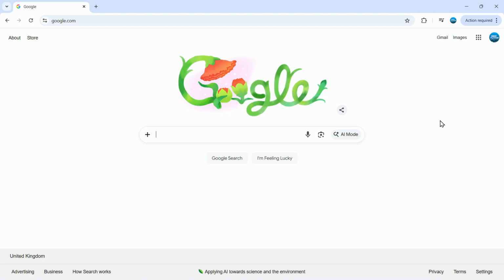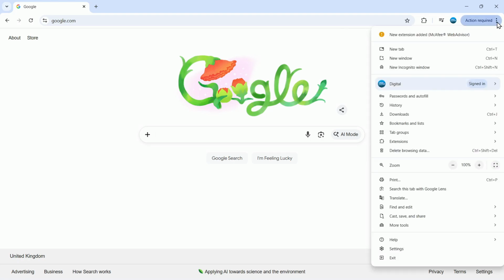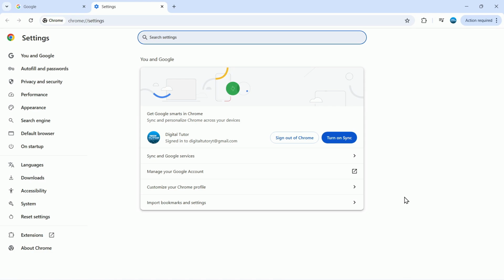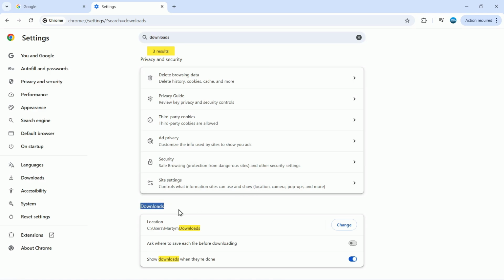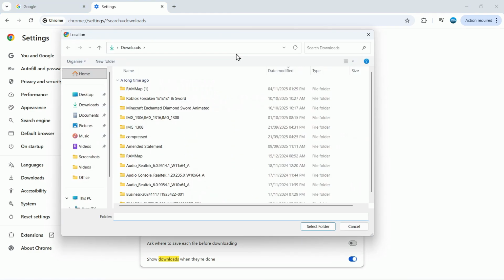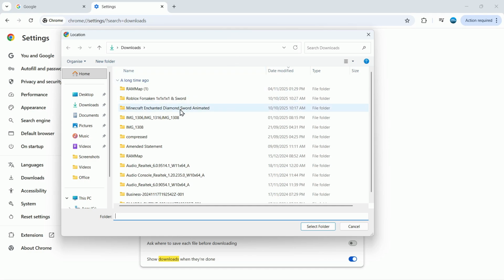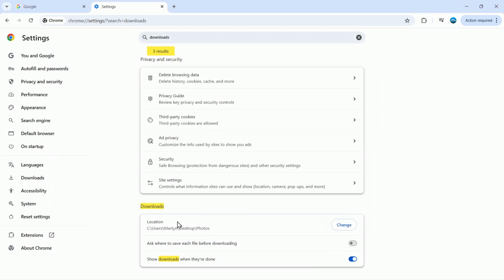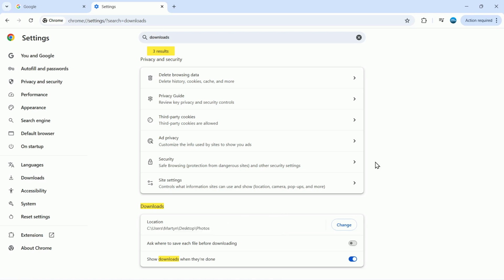How to Change The Download Location in Google Chrome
Learn how to change the download location in Google Chrome step-by-step in this quick and easy tutorial. In this video, I will show you how to change where Chrome saves your downloaded files so you can better organize your documents, videos, and other downloads.

Changing the download location in Chrome allows you to choose a specific folder for your downloads, manage files more easily, and keep your computer organized. This guide will walk you through the simple steps to update Chrome’s download settings.

In this video you will learn:
• How to change download location in Google Chrome
• How to select a different folder for Chrome downloads
• How to manage download settings in Chrome
• How to organize downloaded files in Chrome

This tutorial works for Google Chrome on Windows, Mac, and most desktop computers and is perfect for beginners.

Thanks!